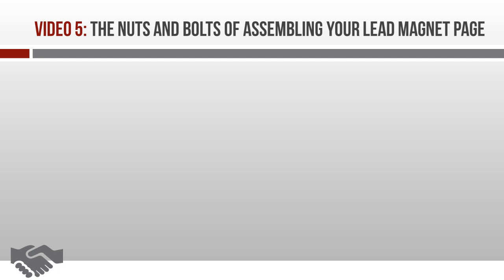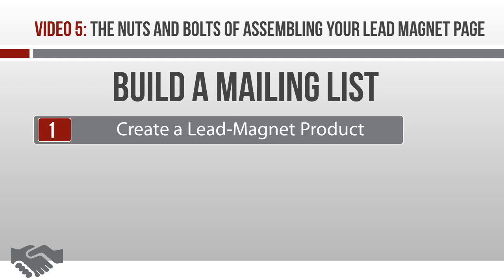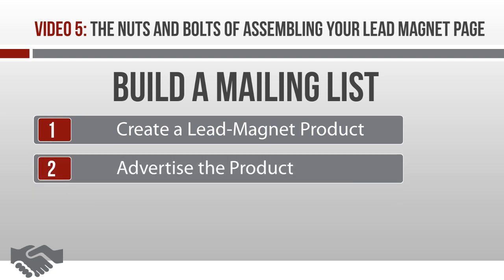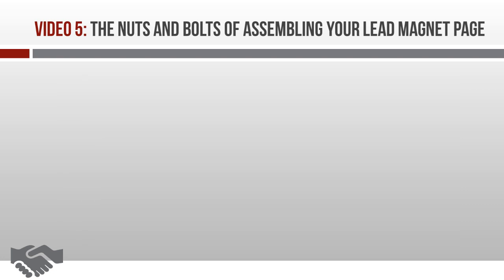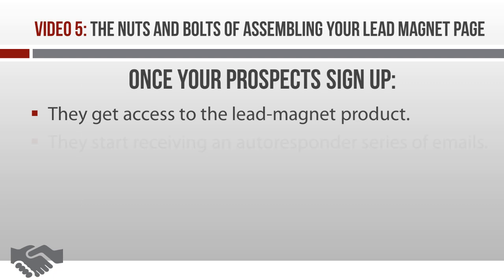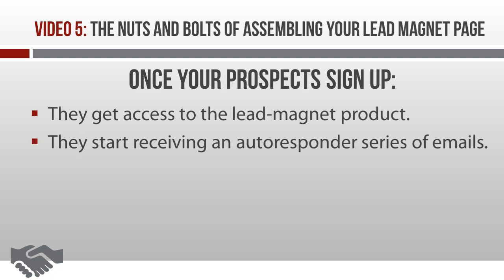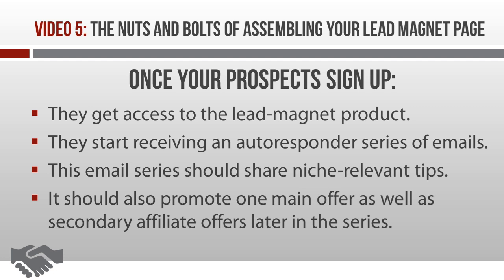AFFILIATE BASIC 05